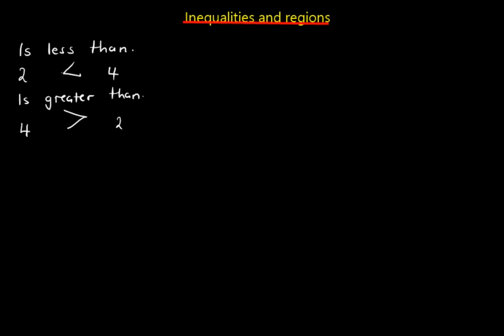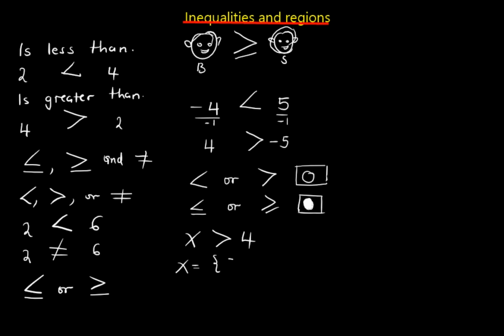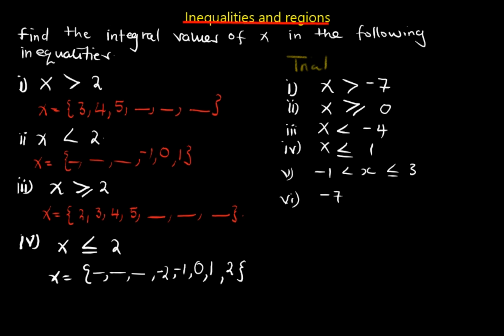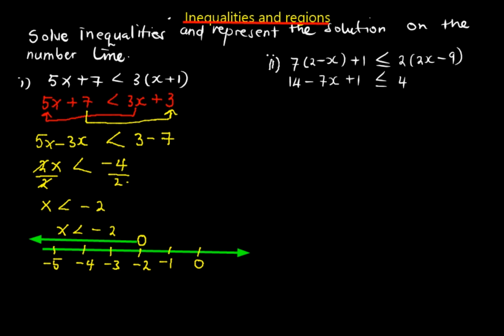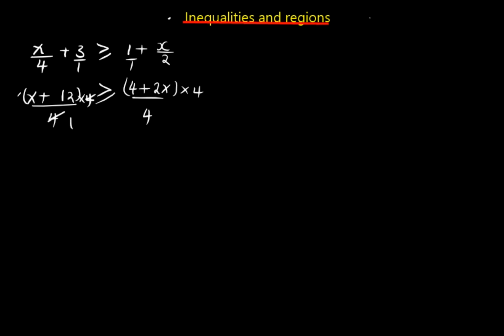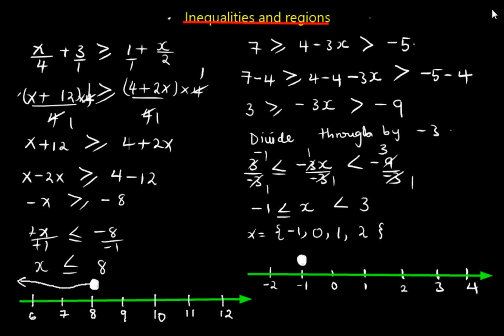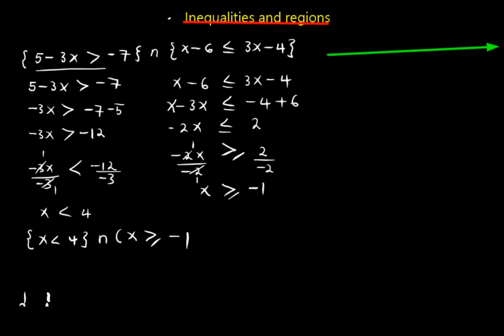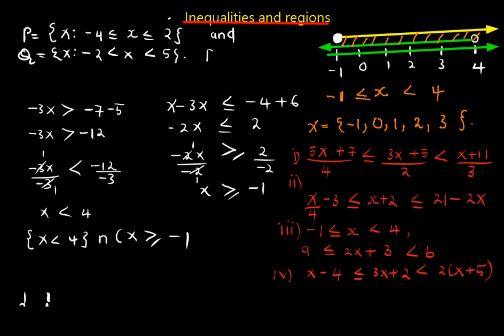Inequalities_and_regions |LESSON_1